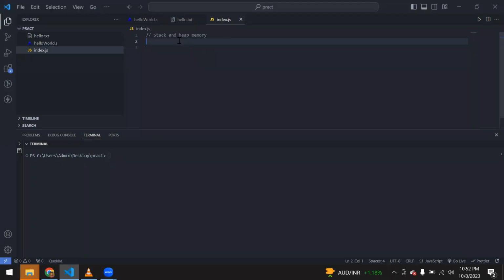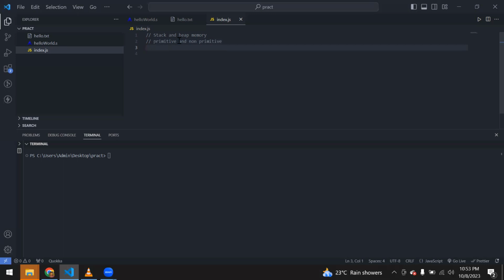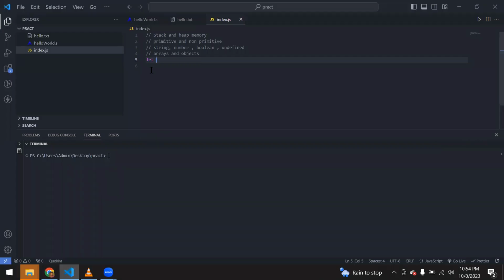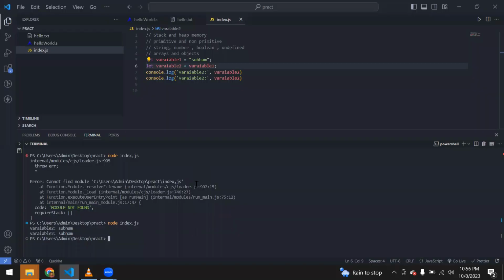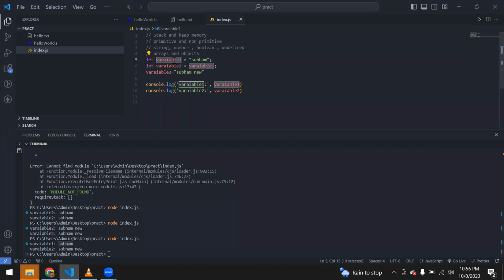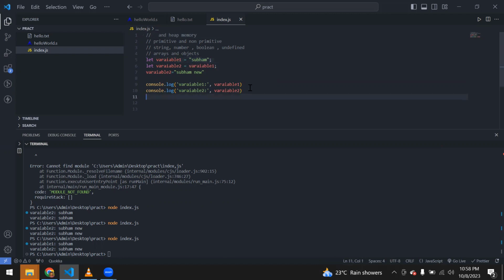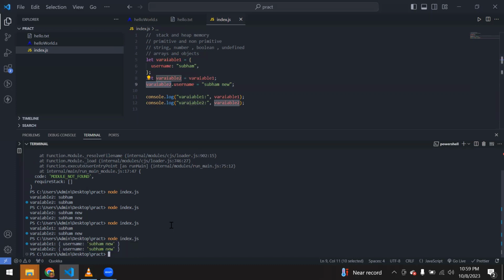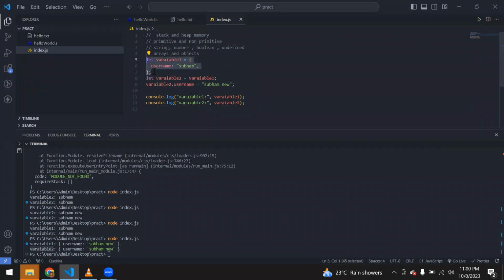Stack and Heap memory management in JS || JSFI 35